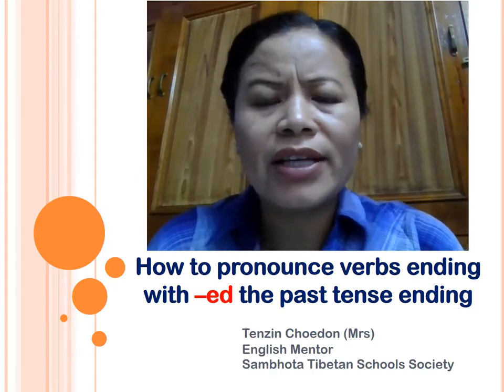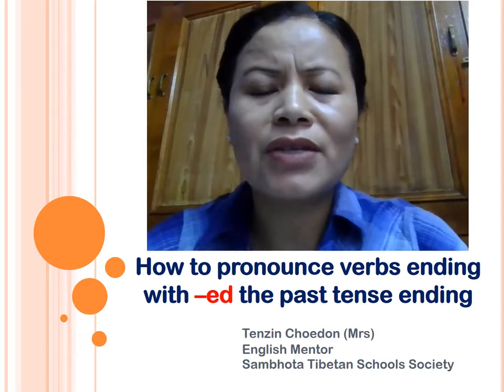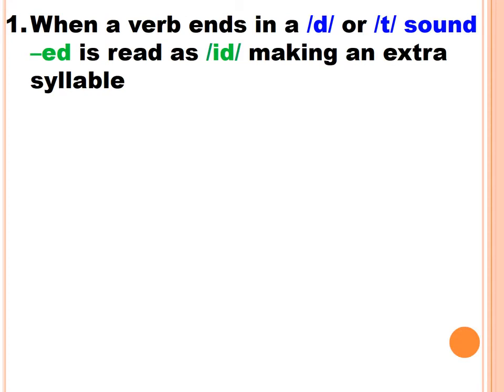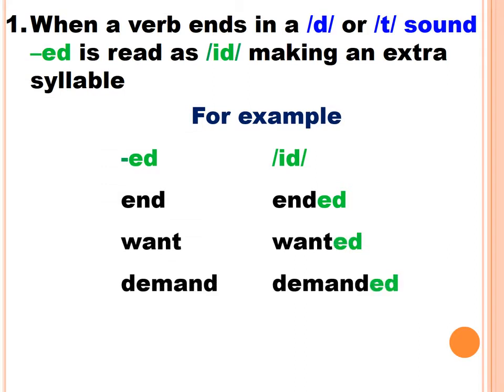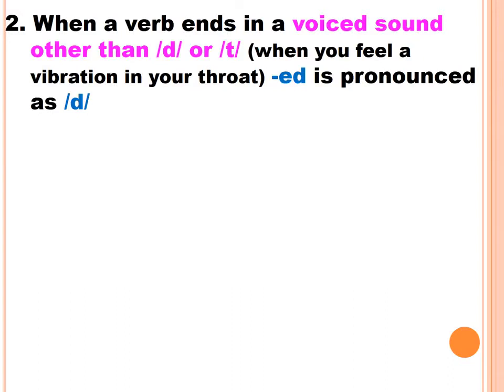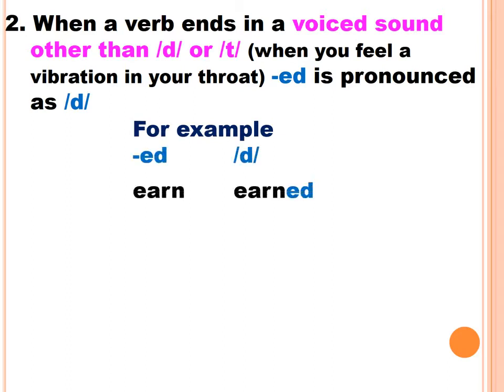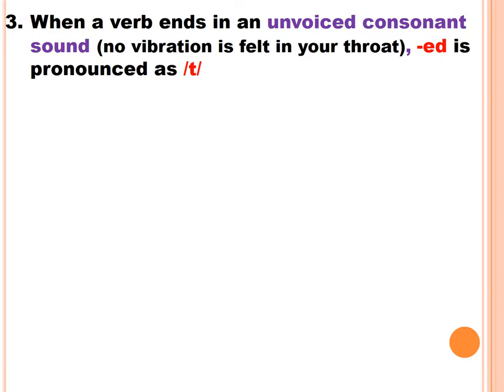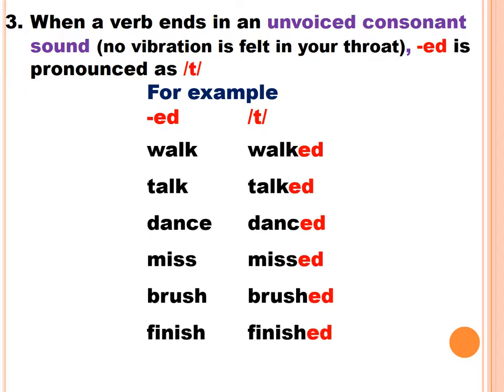Pronunciation of verbs with - ed (The past tense ending)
This video is aimed at helping young children (ESL learners) struggling with the correct pronunciation of verbs ending with -ed (the past tense ending).